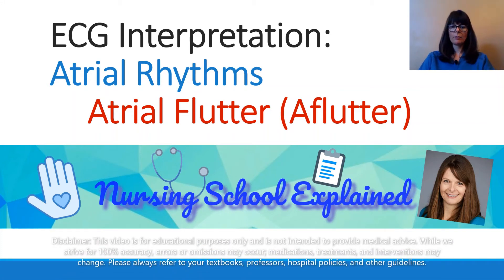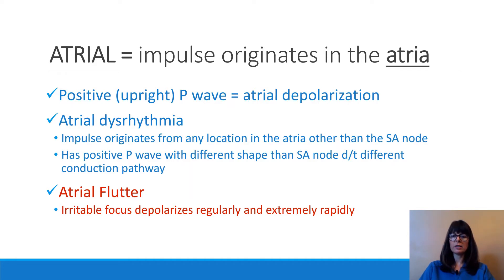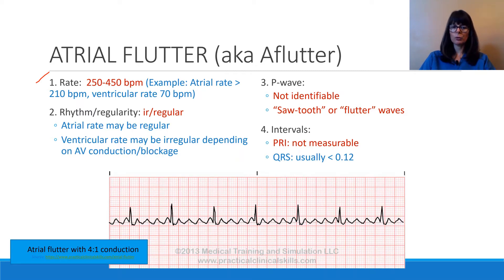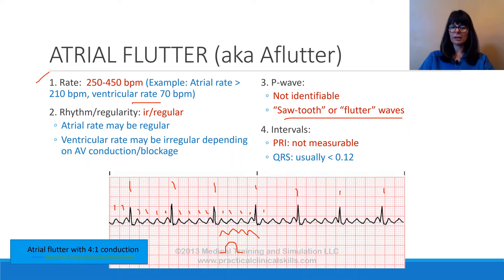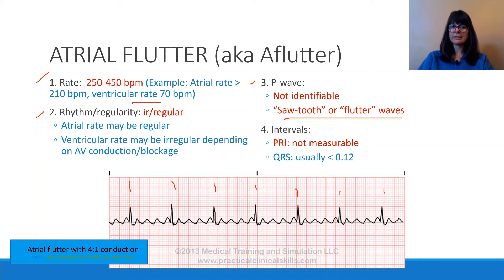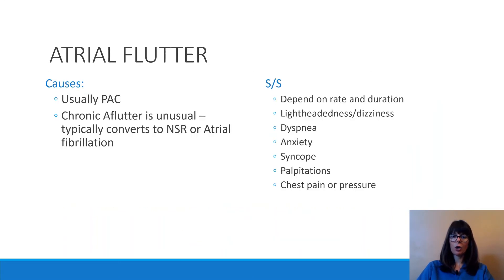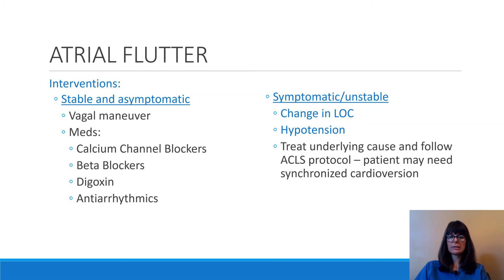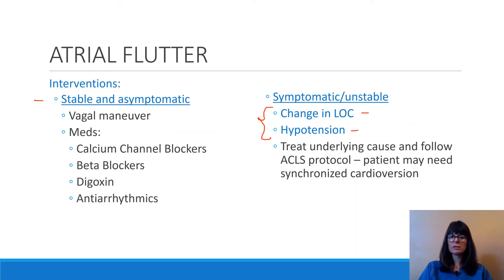Atrial Flutter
This video discusses the origin of atrial flutter, its characteristics, causes, signs & symptoms as well as interventions.
Please refer to the “Atrial Rhythms” Playlist for more videos about premature atrial contractions (PACs), atrial fibrillation, and supraventricular tachycardia (SVT).

Atrial flutter RULES:
(**indicates deviation from normal**)
1. Rate:
**Atrial rate: 250-450 bpm
Ventricular rate: count QRS complexes
2. Rhythm:
**Ir/Regular
Atrial rate may be regular
Ventricular rate may be regular or irregular depending on AV conduction/blockage
3. P-wave:
**Not identifiable
**“SAW-TOOTH” OR FLUTTER WAVES
**Greater than 1 for every QRS complex
4. Intervals:
**PRI: Not measurable
QRS: Less than 0.12 (=normal)

For more videos about this important topic please refer to the other EKG Interpretation playlists of my channel Nursing School Explained. The videos in this playlist are intended to be watched in succession for best results: Basic Electrophysiology, EKG Interpretation - The Basics: EKG paper and Determination of Heart Rate, EKG Interpretation - The Basics - Normal Intervals and RULE to Memorize, Sinus rhythms, Atrial rhythms, AV blocks, and Ventricular rhythms.